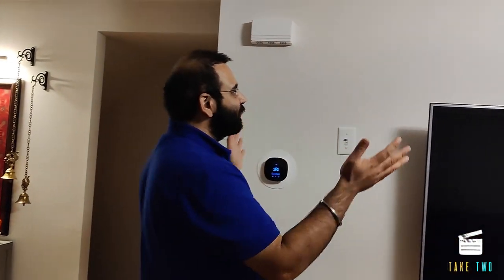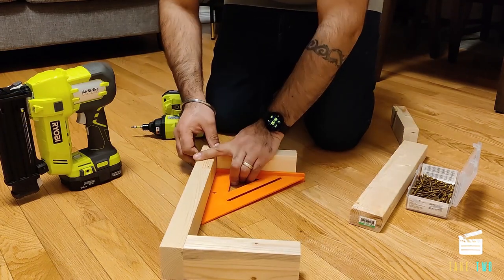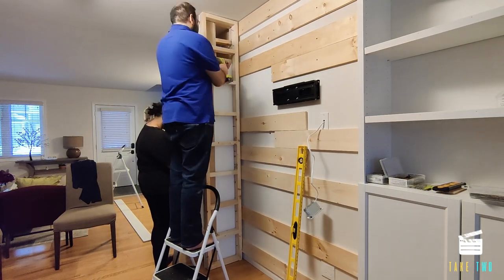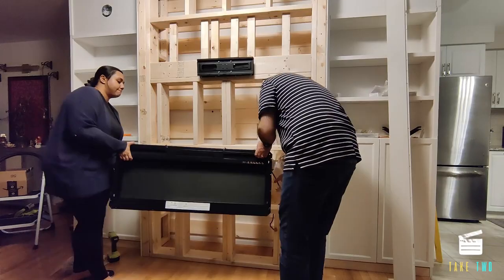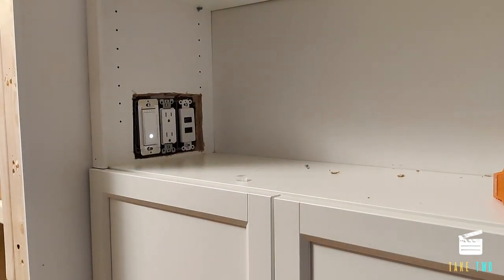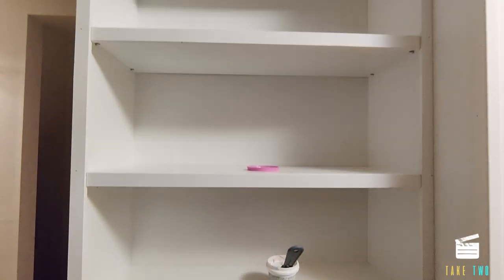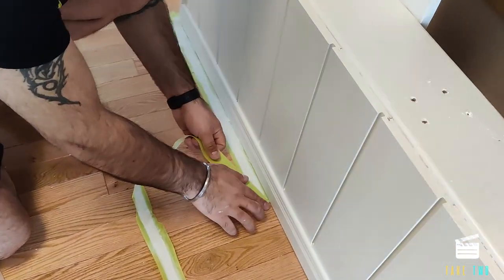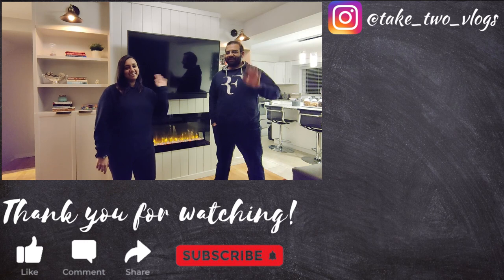DIY Electric Fireplace TV Shiplap Accent Wall (English) | IKEA Billy Bookcase Hack | Take Two Vlogs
As amateur 🛠️ DIYers, there is nothing more challenging than those beautiful fireplace accent walls on Pinterest! We had so many ideas pinned 📌 and this awkward wall in the living room, so we took those ideas and made them work for us. Watch us build our DIY fireplace accent wall – if we can do it, you can too!